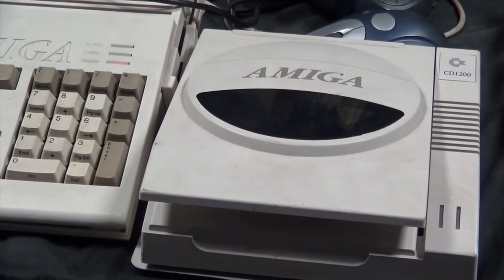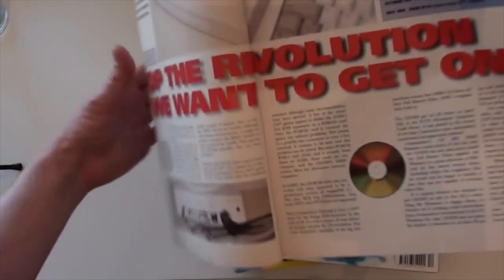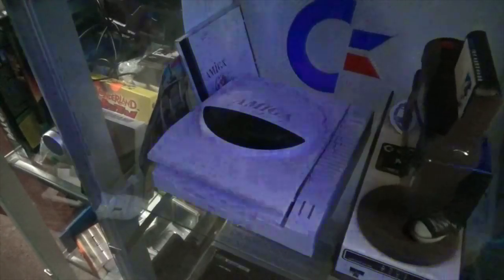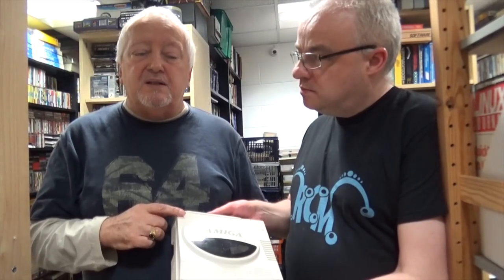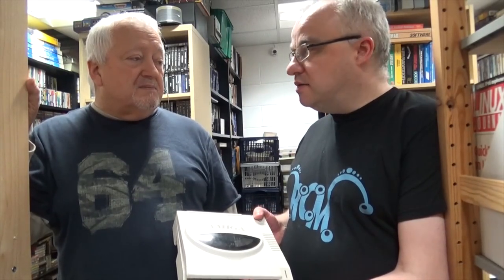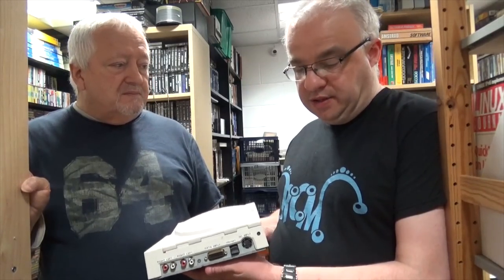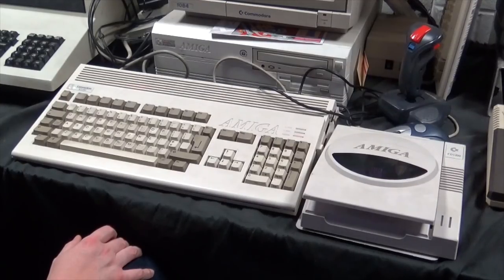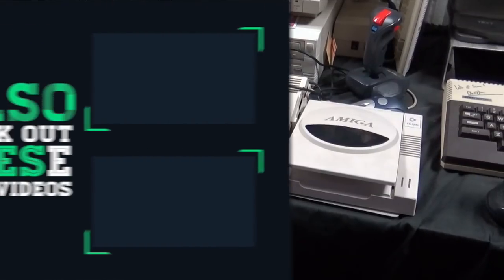Commodore Amiga CD1200 - Rare Amiga Prototype (Oddware)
The story of the super rare unreleased Commodore Amiga CD1200 CD-ROM Drive and its surprising rediscovery over 20 years later.